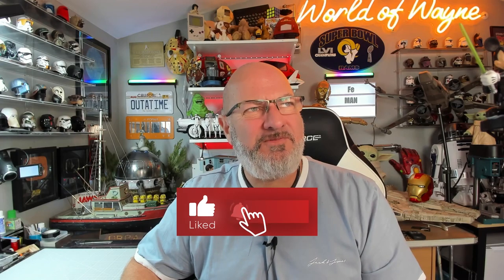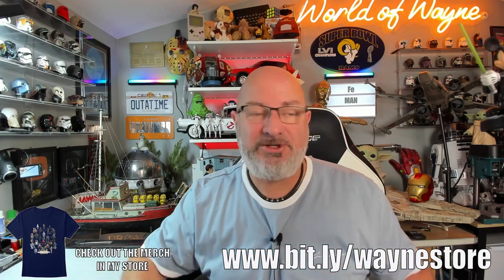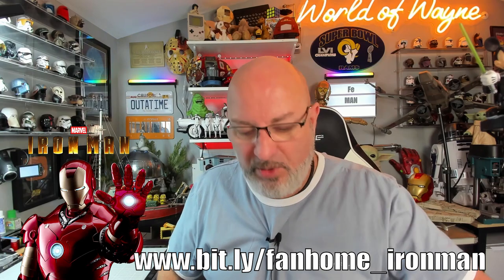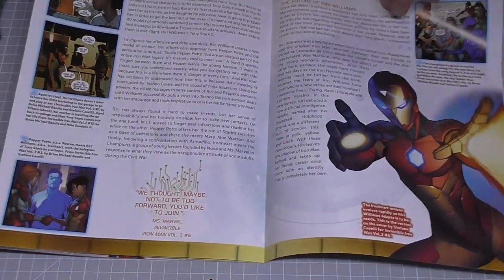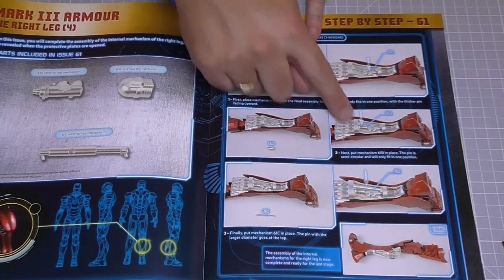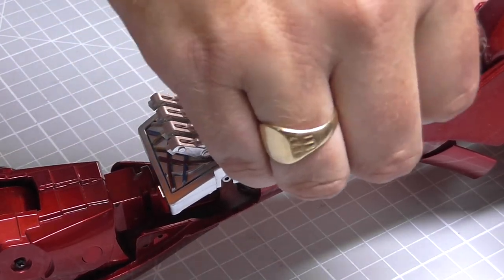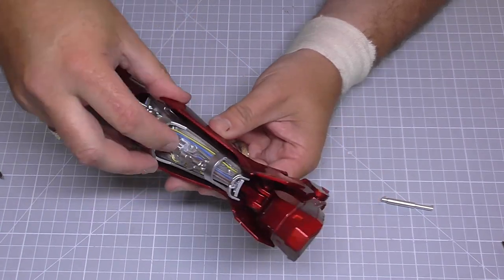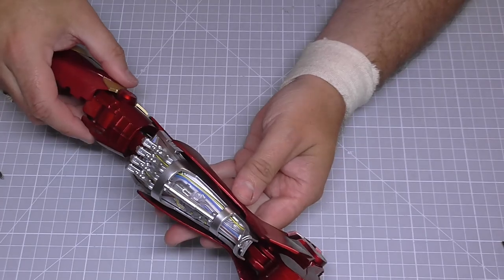Build the Mark III Iron Man Armour - Stages 59-62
Here we have a new release from the folks over We are building Marvel's Iron Man Mark III Armour.
This build will be over 100 issues. The finished model will be 60cm tall and weigh almost 5kg.

00:00 - Introduction
01:22 - Stage 59 - The Right Leg (2)
02:48 - Stage 60 - The Right Leg (3)
07:08 - Stage 61 - The Right Leg (4)
08:21 - Stage 62 - The Right Leg (5)